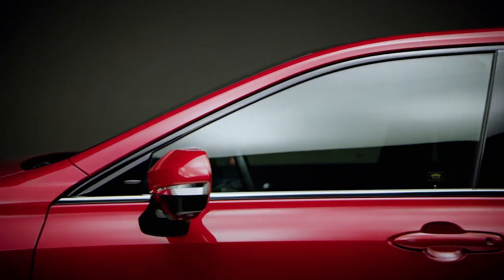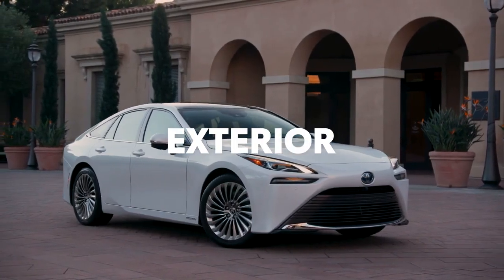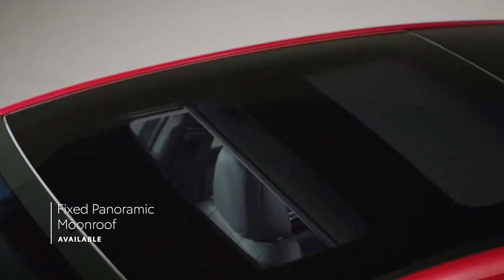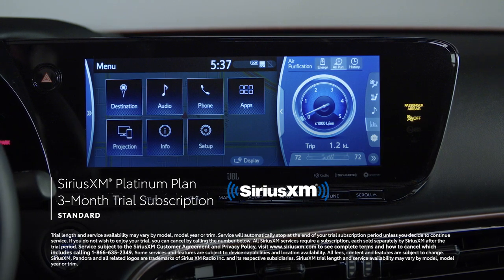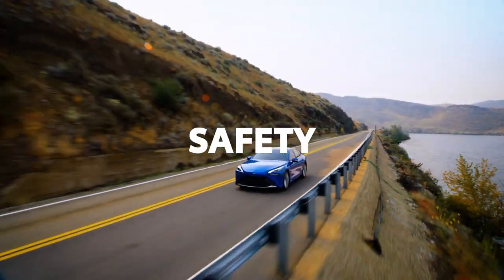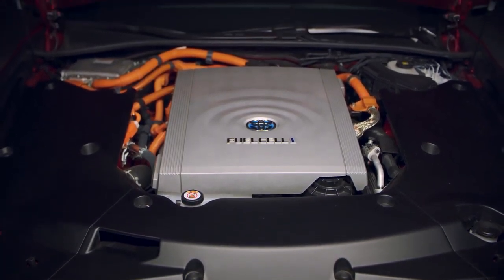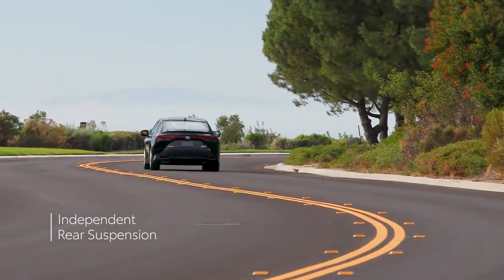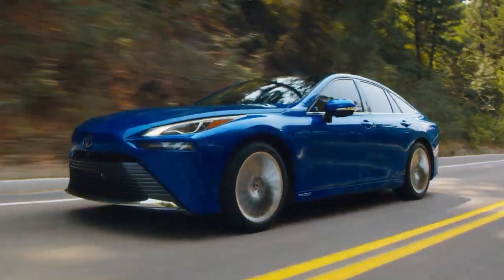2022 Toyota Mirai Overview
The carryover 2022 Mirai will come with the same features as the current model. Toyota equips the current Mirai with automatic emergency braking, forward collision warning, pedestrian detection blind-spot monitoring, adaptive cruise control, rear cross-traffic alert, lane departure warning, and lane-keeping assist.

Source: Toyota